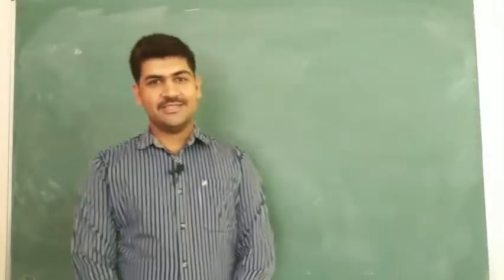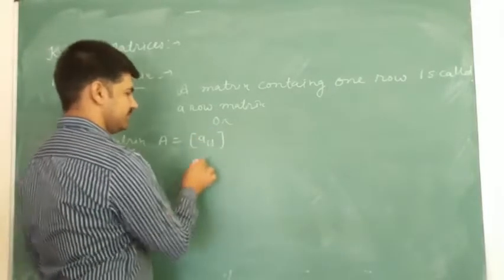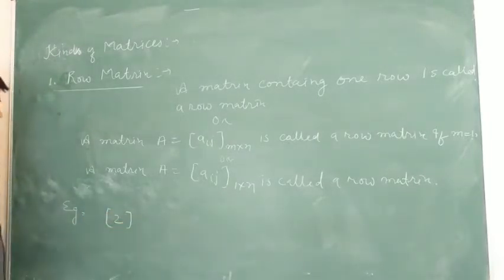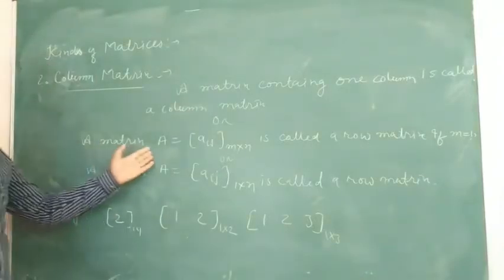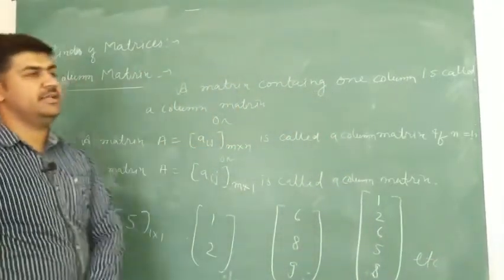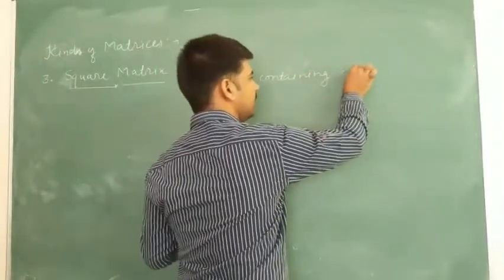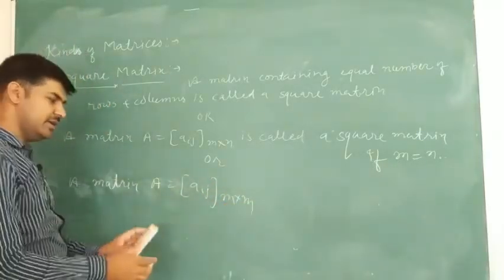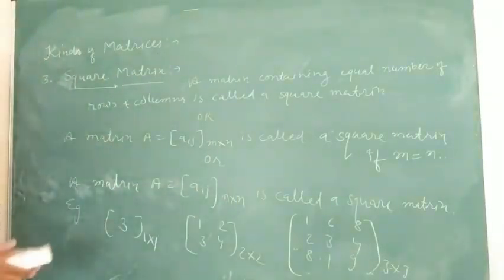Kinds of Matrices - 1